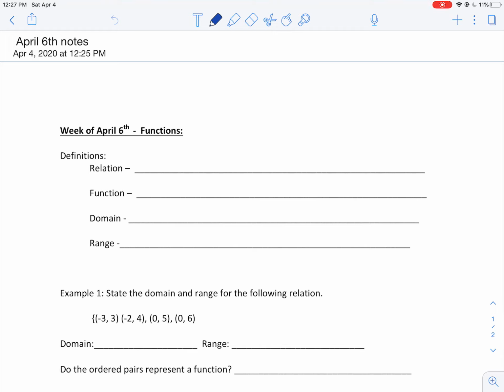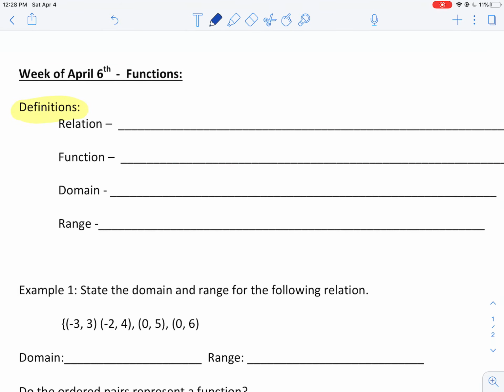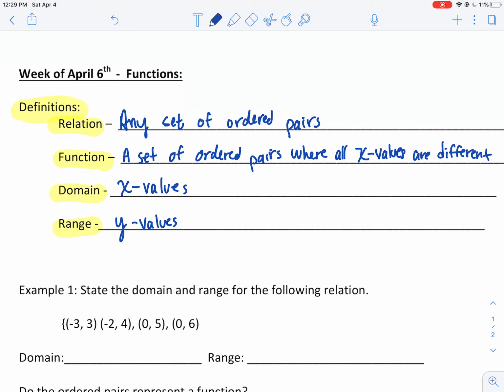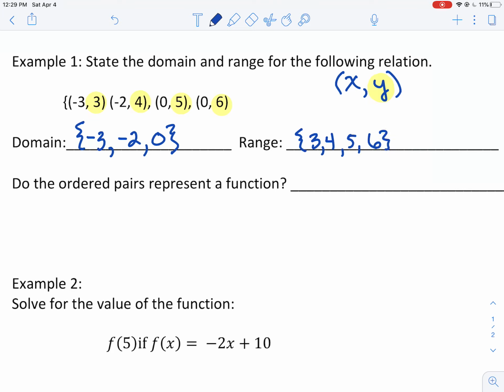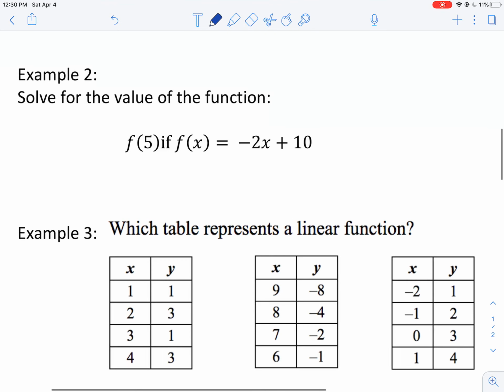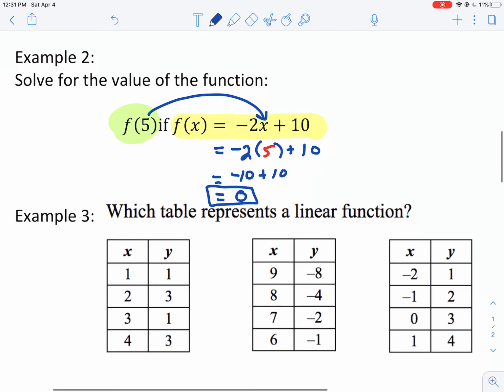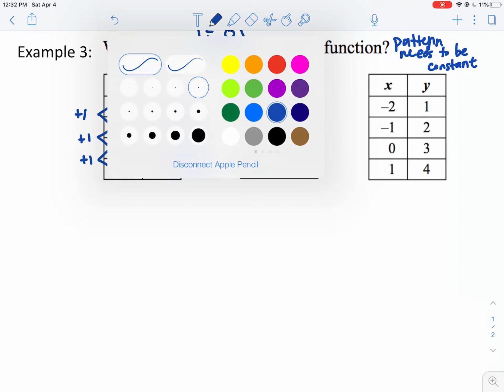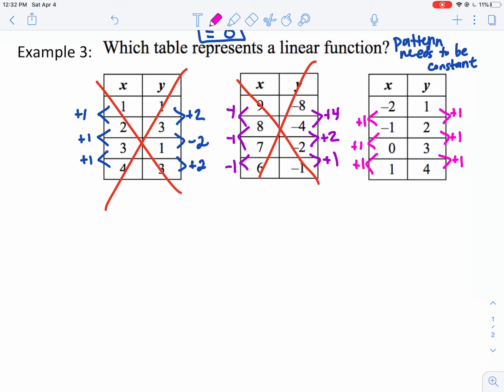Monday 4/6 - functions video